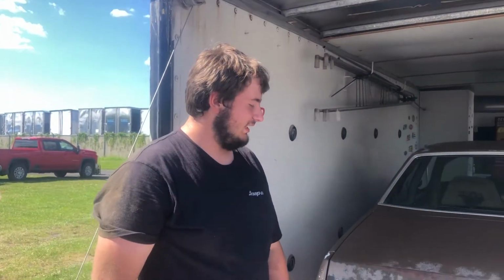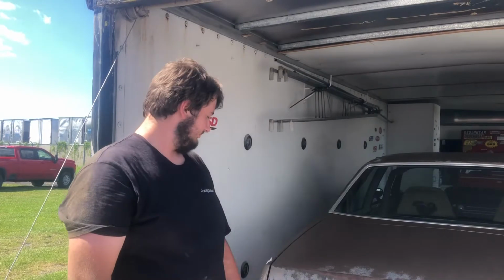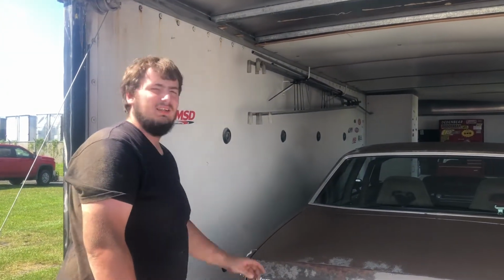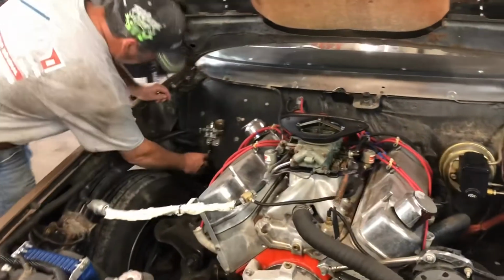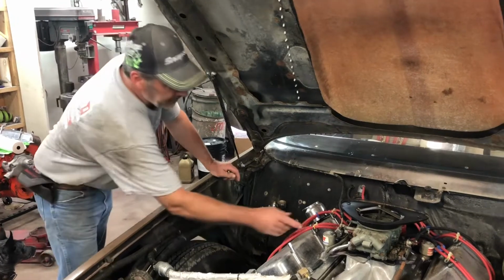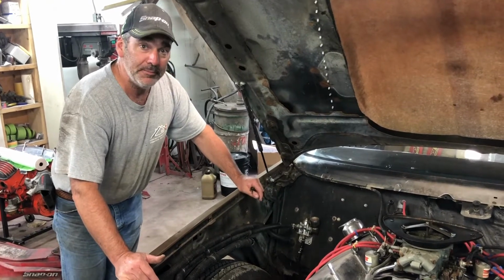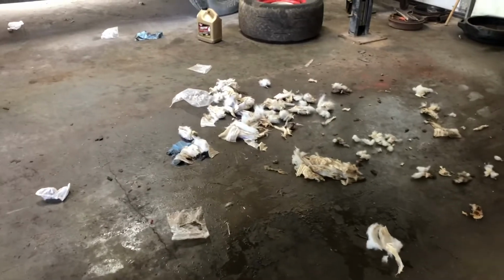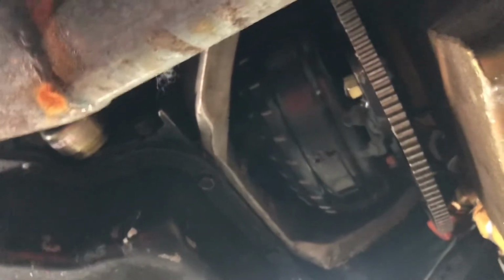Joe Mother F…… Dirt and the G BODY SHUFFLE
It’s time to play with the g body special. This car belongs to our friend Danny , he helps us out at the track all the time with our cars and now we get to make Danny go fast